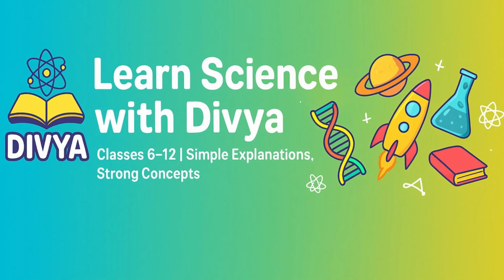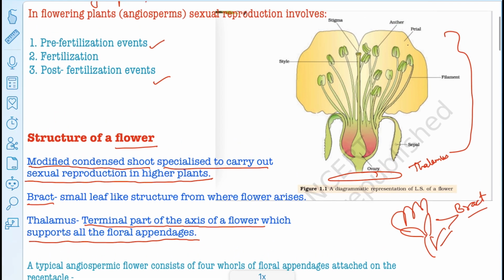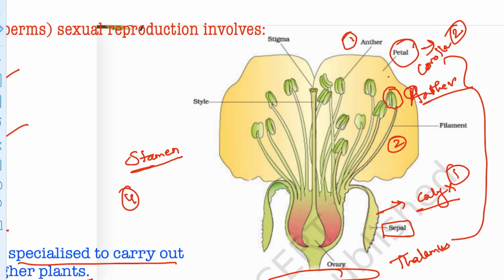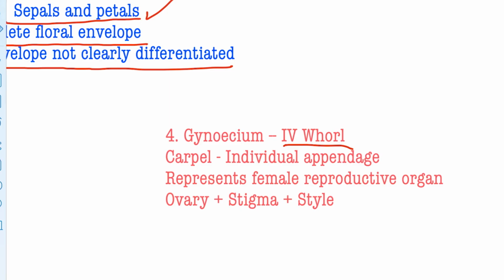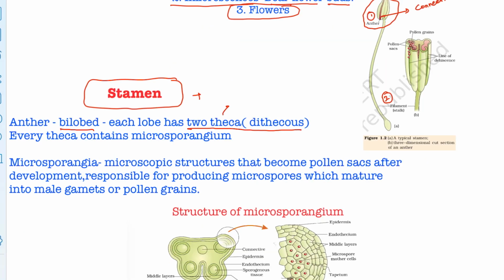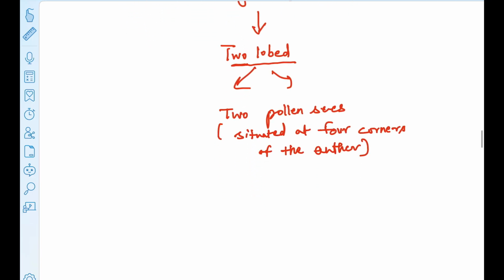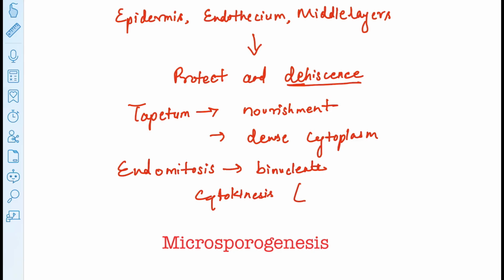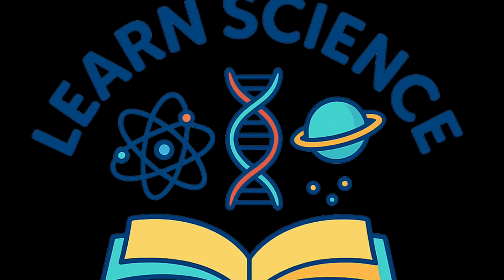Class 12 Biology | Structure of Flower, Anther & Microsporogenesis |Sexual Reproduction in Plants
Welcome to Learn Science with Divya! 🌸

In today’s Class 12 Biology lecture, we will learn about the Structure of a Flower, Anther, and the process of Microsporogenesis in a simple and easy way.

✨ Topics covered in this video:

Structure of a flower (whorls – calyx, corolla, androecium, gynoecium)
Structure of anther (bilobed, microsporangia, pollen sac)
Microsporogenesis – formation of microspores (pollen grains) from microspore mother cells

📘 This topic is from the chapter Sexual Reproduction in Flowering Plants (NCERT Class 12 Biology).
👉 Watch till the end to understand clearly and prepare for your board exams and NEET!